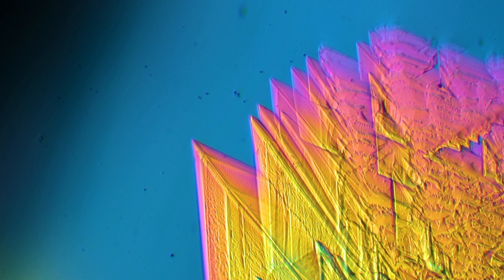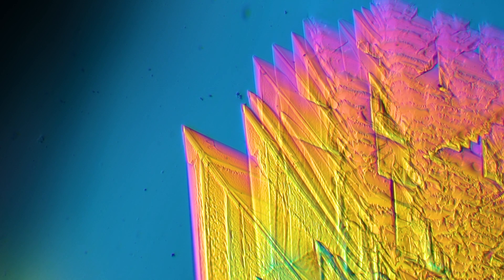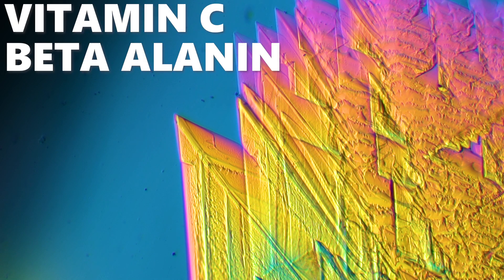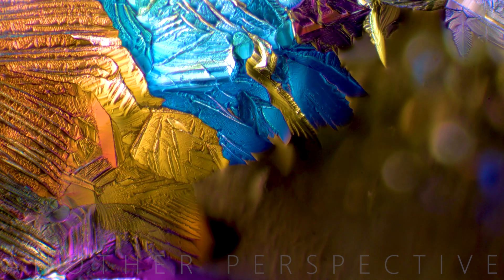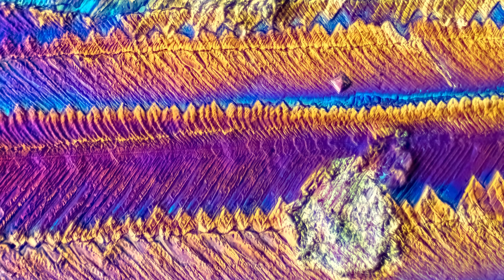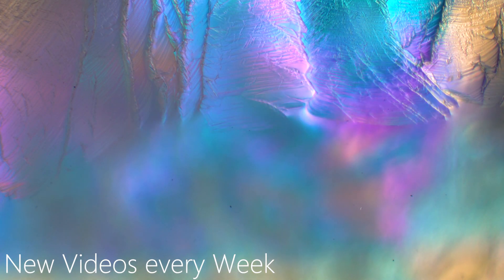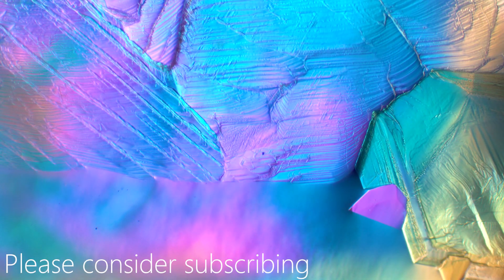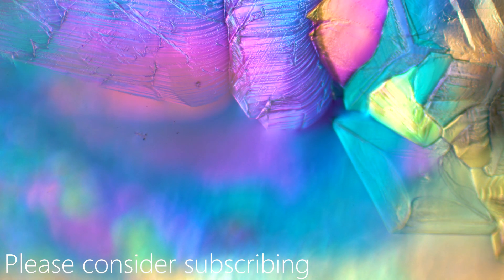Grow Crystals | A Time Lapse that will blow Your Mind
Extreme Macro Time Lapse Video of Crystallization of Vitamin C and Beta Analin (amino acid) shows incredible colours and structures. By changing the mixture and temperature new formations will appears every time. I took several hundreds of videos and each became a unique piece of art. Next Video: Camera Setup, Settings, Mixture and How To.

2nd Camera
24mm F1.4